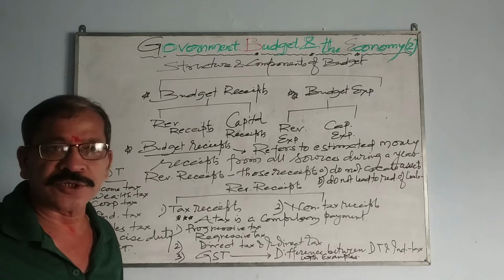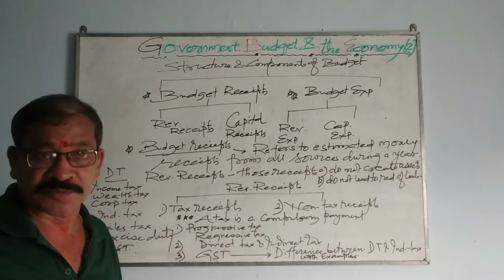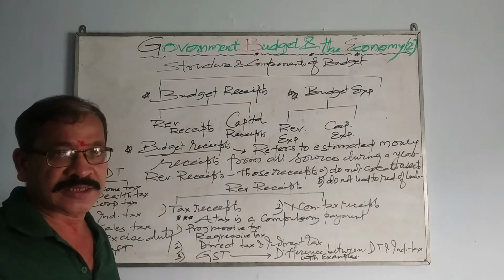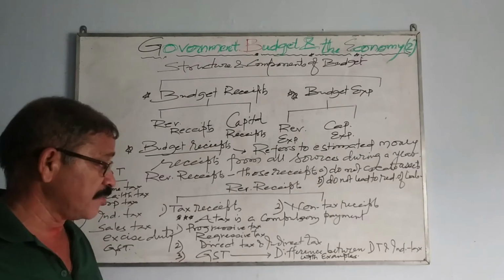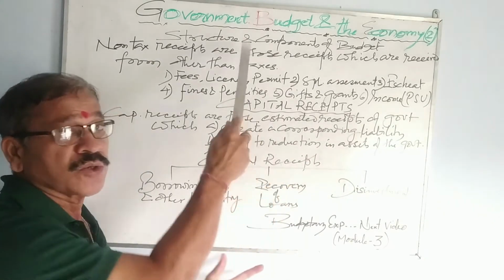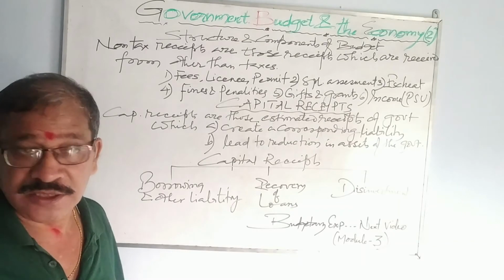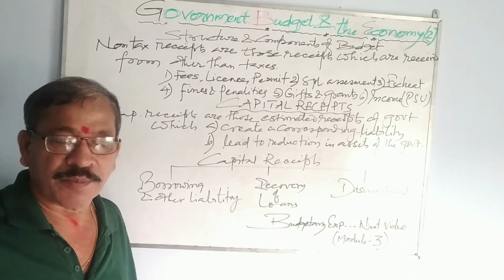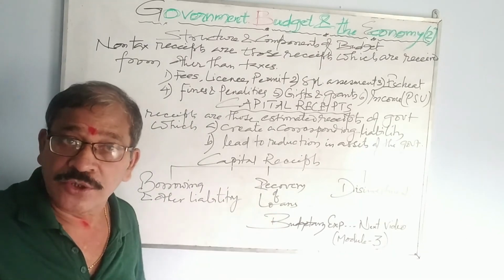Government budget and the economy (Module -2)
This video is module no 2 of the topic "Government budget and the economy".  The budgetary receipts have been explained effectively.  The forthcoming video will cover the Budgetary expenditure thus covering the entire chapter.  I trust this video will help the students to understand the concept easily, of course all three modules have to be studied carefully to cover the entire chapter.  Feed back is welcome.